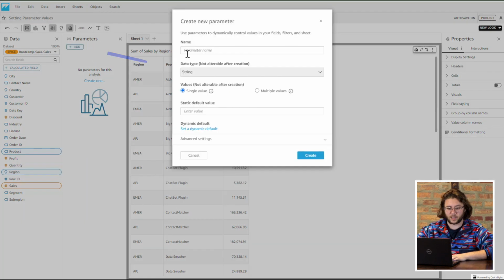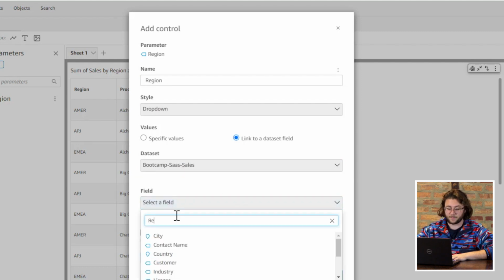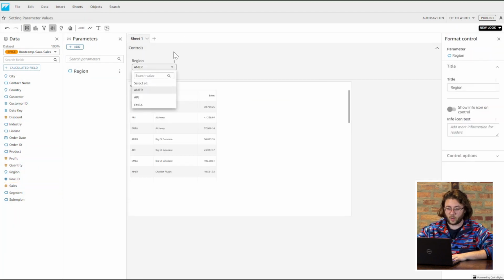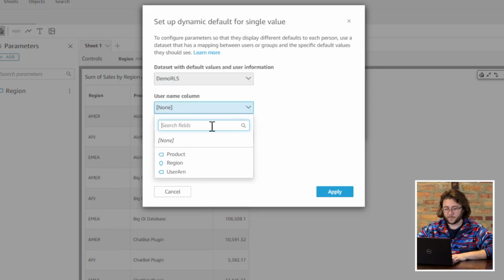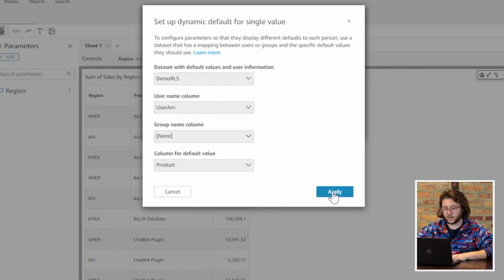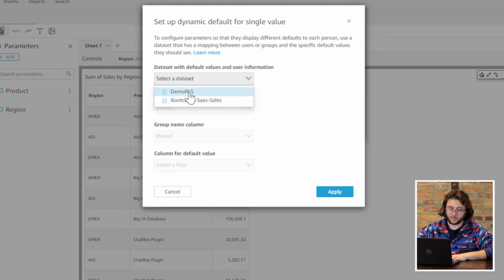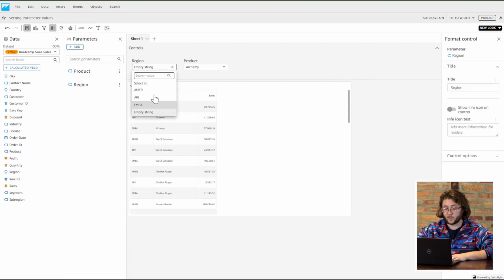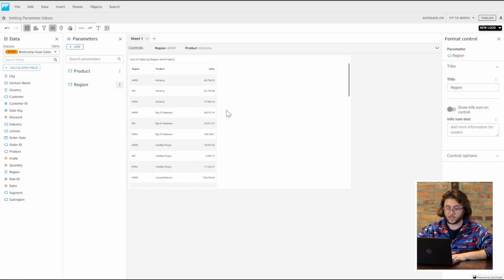AWS Analytics Series - Setting Values to Parameters to Filter Dashboards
For this session of our AWS Analytics Expert Series, Dylan discusses all of the ways you can set default values to your parameters in QuickSight.

Check out our service offerings from the link in our bio and reach out if you want to inquire about our QuickSight Bootcamp Course for your company.